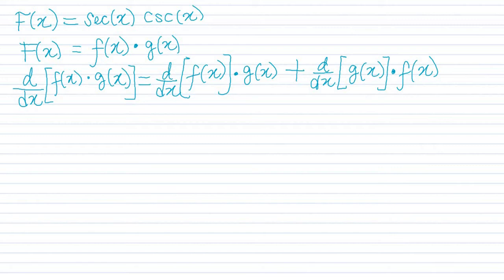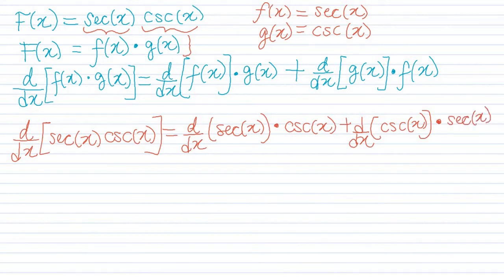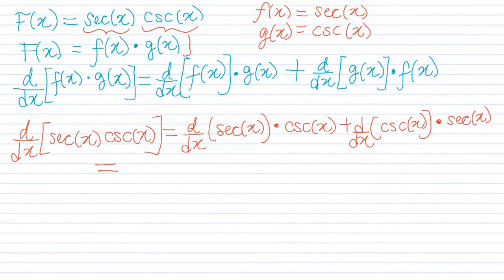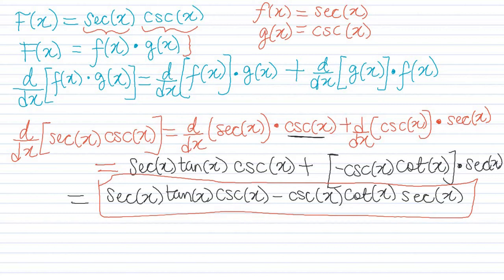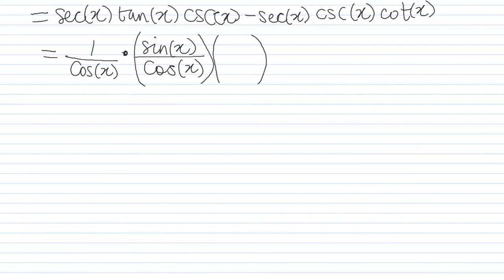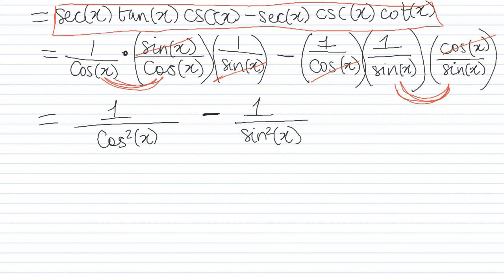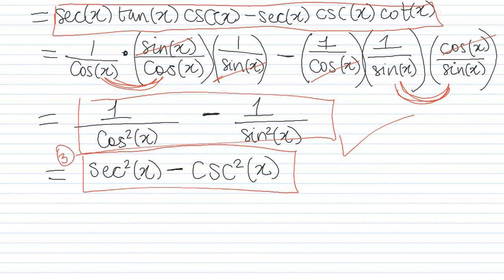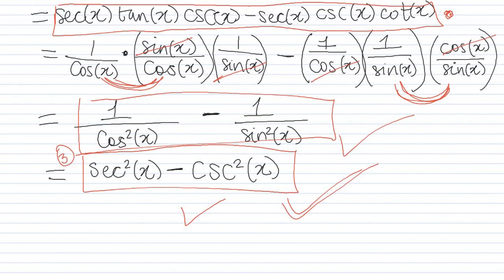EASY Steps to Differentiate TRIG Functions with Product Rule #13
Salam, Episode 13 shows How to Differentiate Trigonometric Functions Using Product Rule in easy steps. We use Product Rule to EASILY Derive Trigonometric function, secx multiplied by cscx.